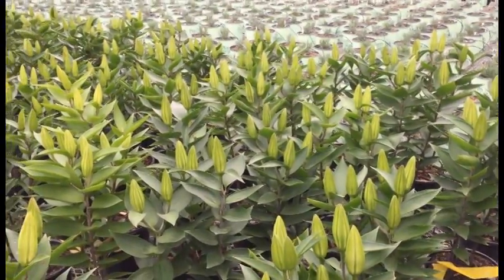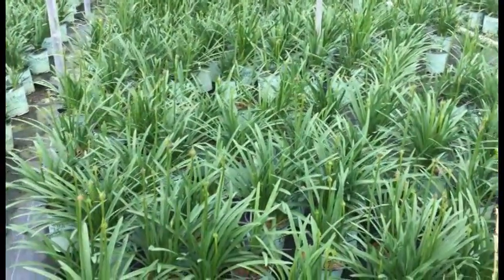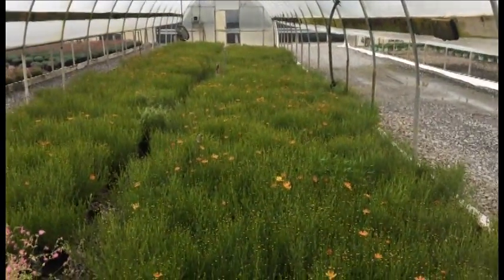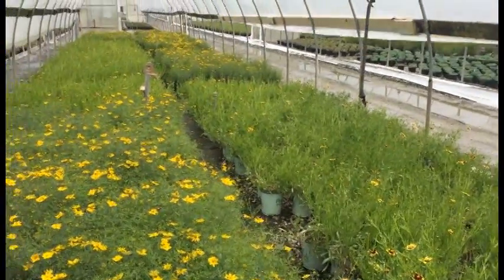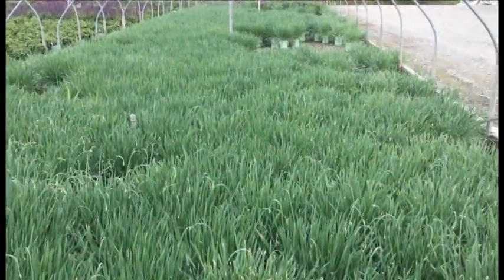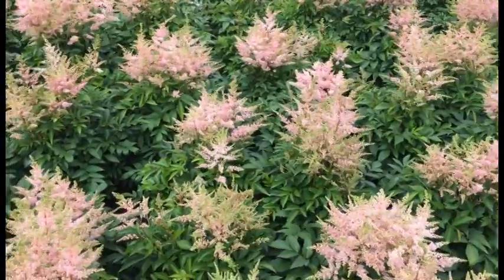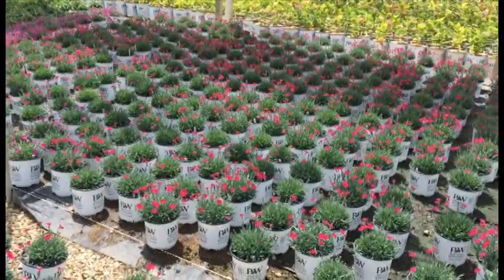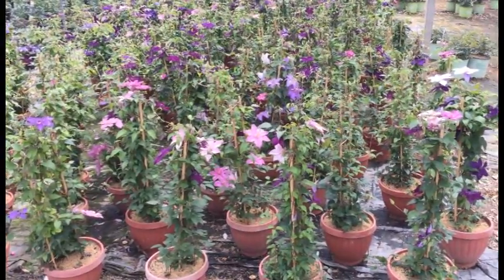6-8-17 Willoway Perennial Update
Tony is walking the perennials and has some great information on what is looking good right now to restock your garden centers.  Summer color is here for every area of the garden!